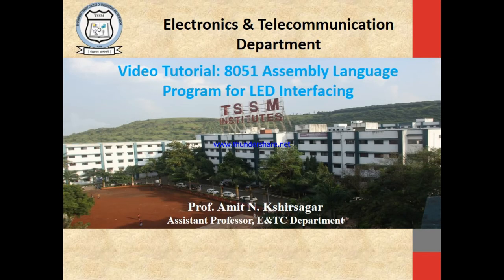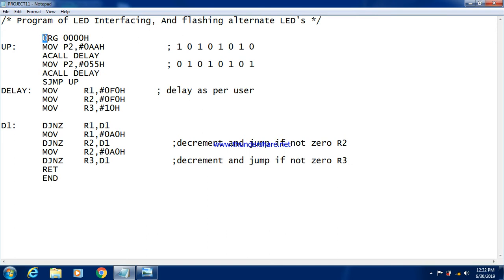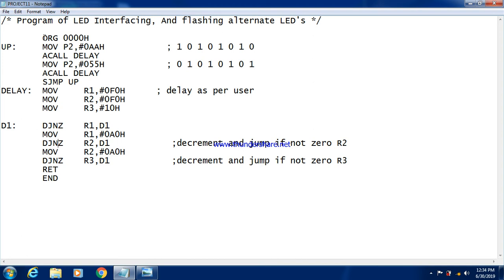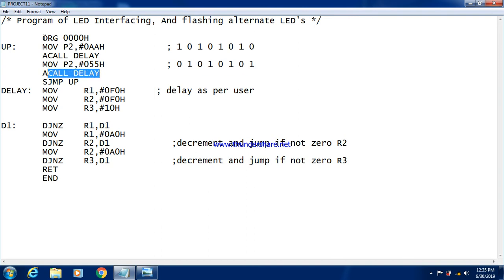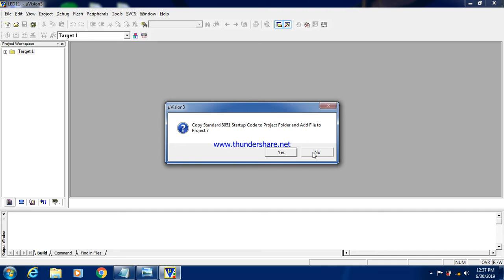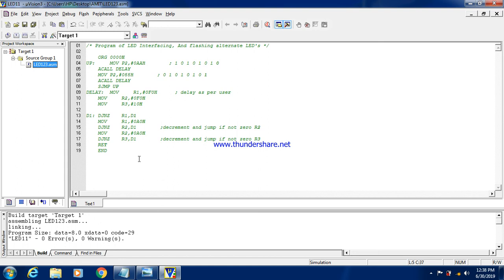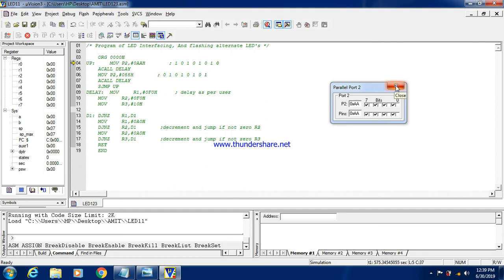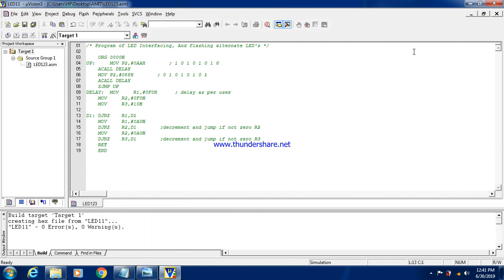8051 assembly language program for GPIO proramming: LED interfacing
Stepwise procedure for 8051 assembly language program for GPIO proramming, studying debug feature of Keil and observe the behaviour of port in simulation tools in Keil.